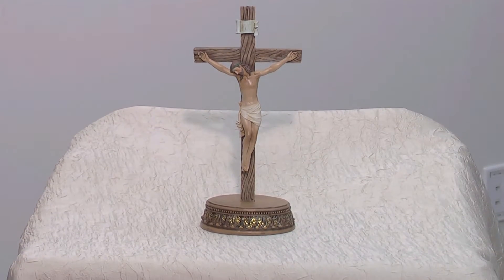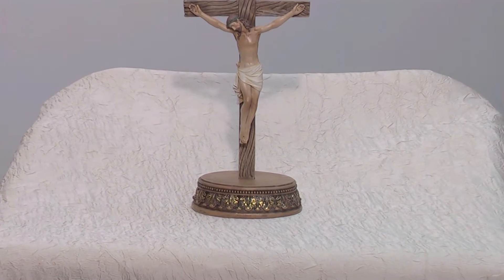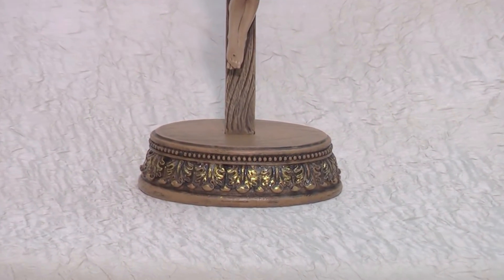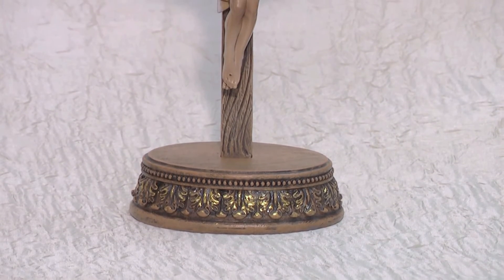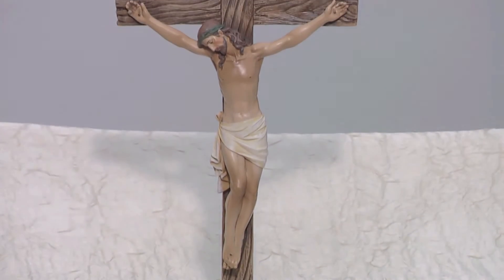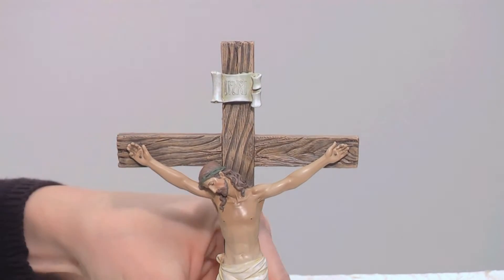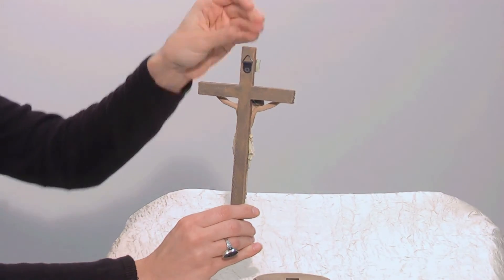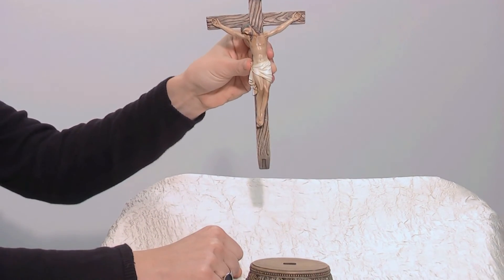Renaissance Collection Standing Crucifix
From the Renaissance Collection of Joseph's Studio, this beautiful two-piece standing crucifix can be displayed in the lovely ornate base specially designed for it or remove and hang on a wall in your home or office.